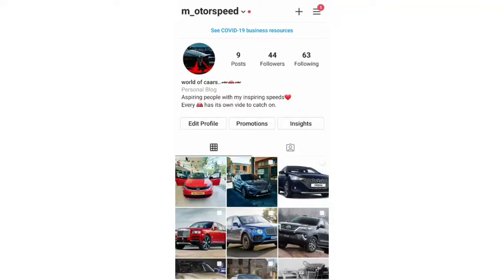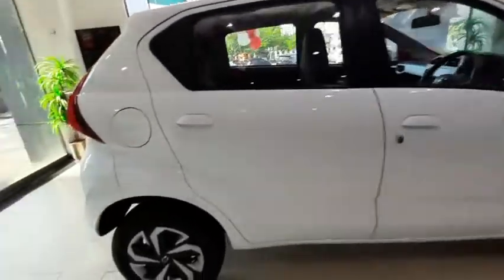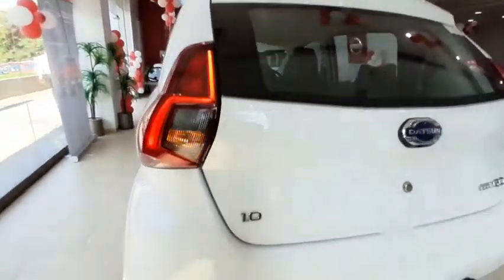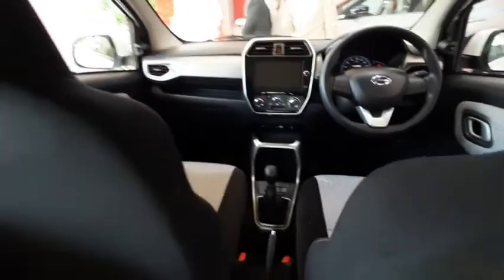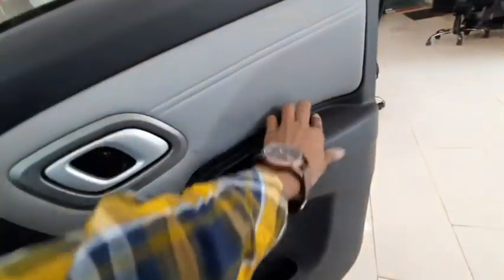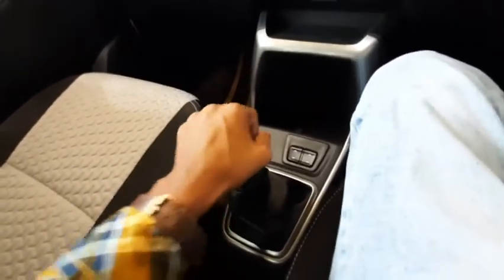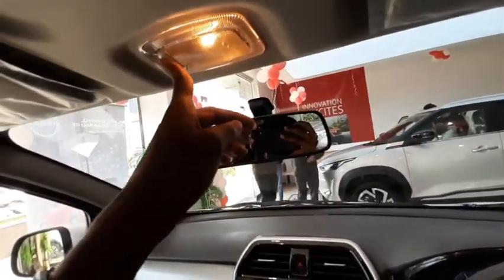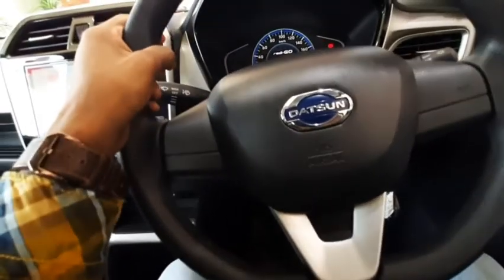datsun redi go(loaded with features💯)